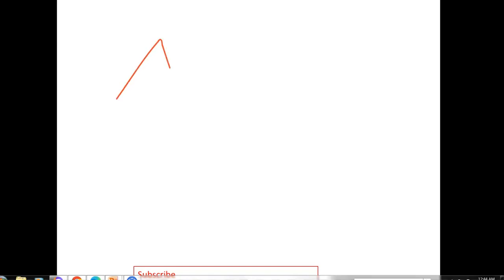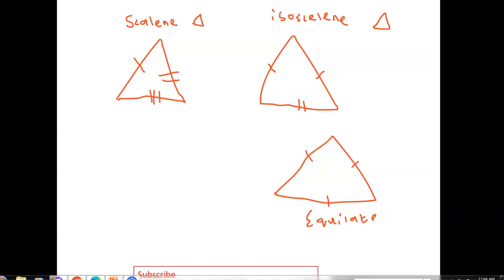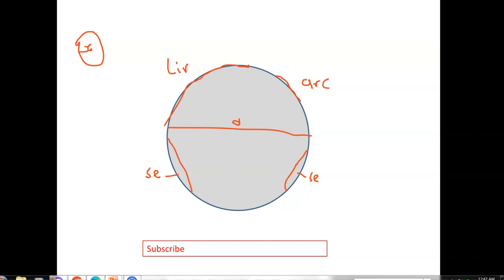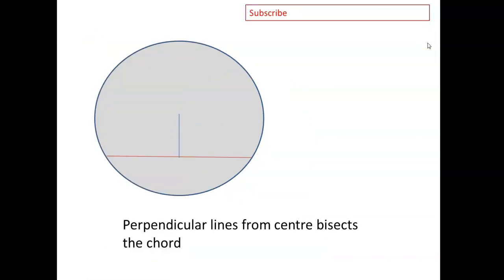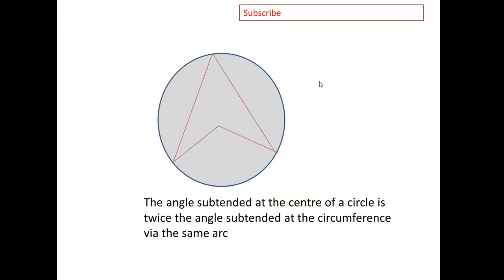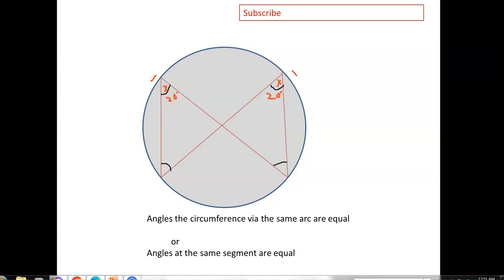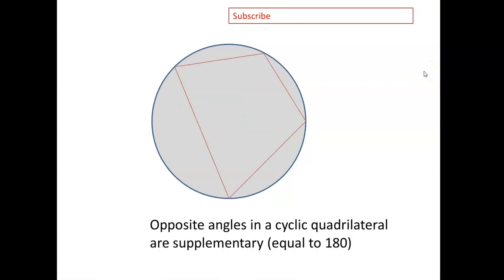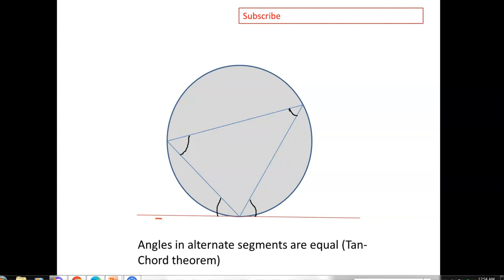Euclidean Geometry (Circle Theorems) Grade 11 and Grade 12